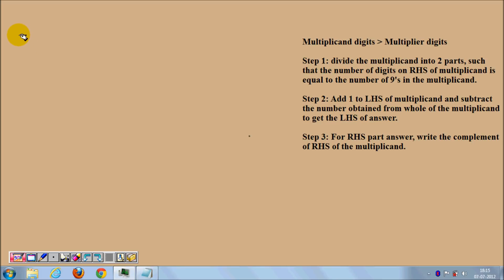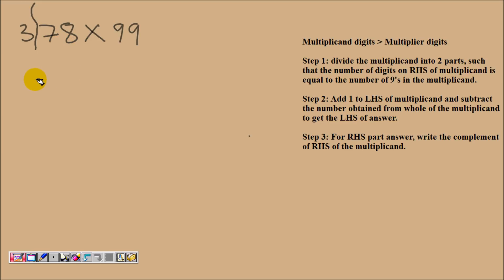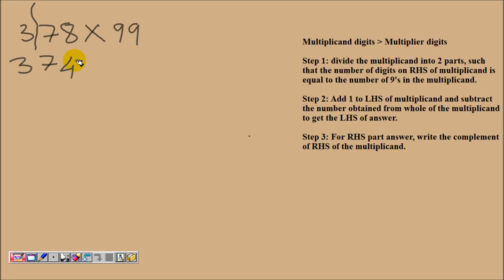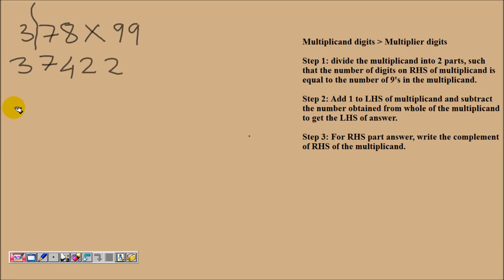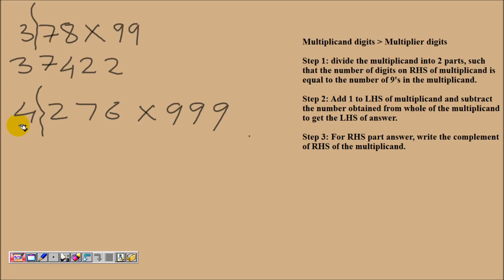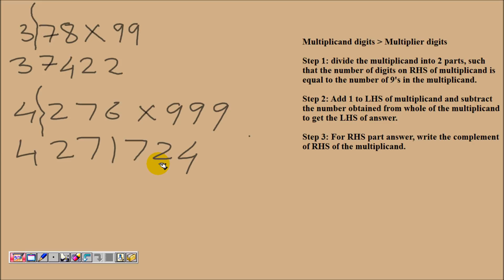Super fast vedic mulitiplication with 9,99, 999, 999.... Part 2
This video shows how to muliply a number by 9 when the multiplicand digits are greater than the multiplier digits ,i.e when digits in the mulitiplicand are more than the number of 9's in the multiplier